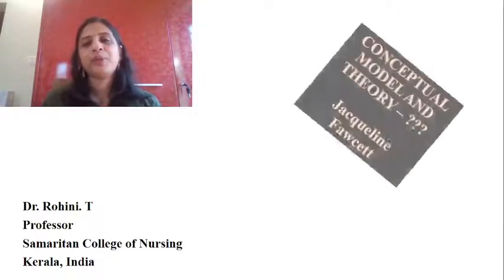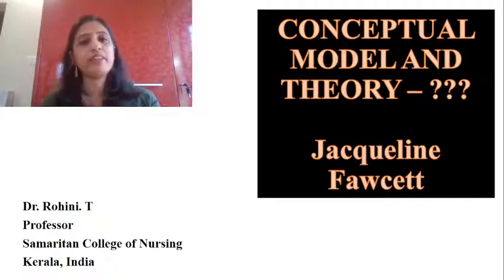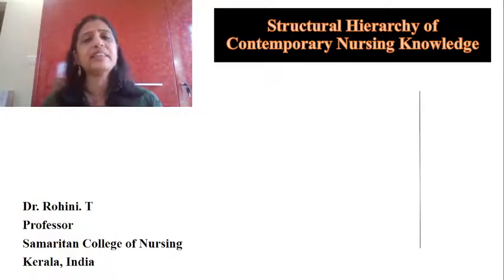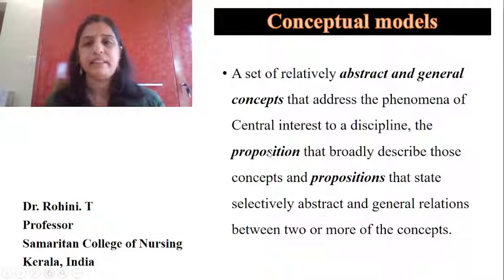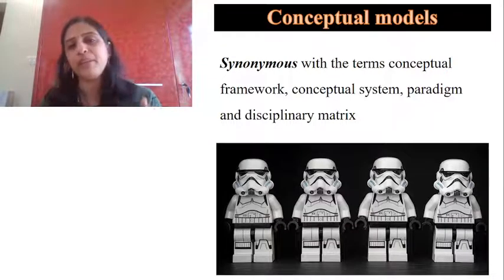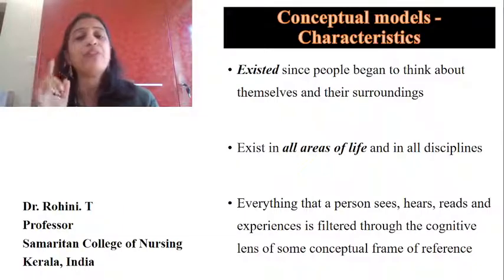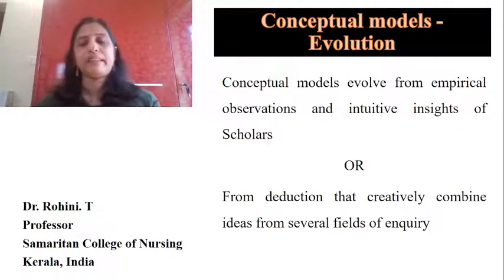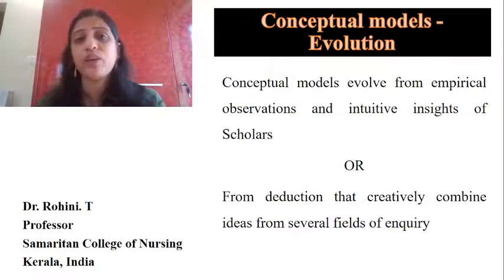CONCEPTUAL MODELS AND NURSING THEORIES - JACQUELINE FAWCETT